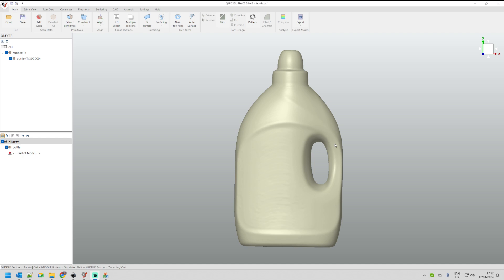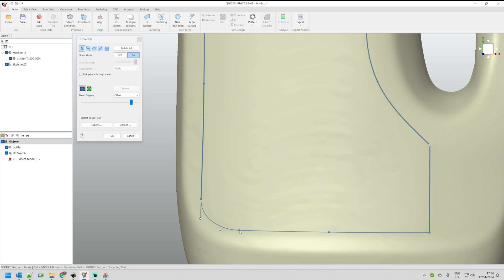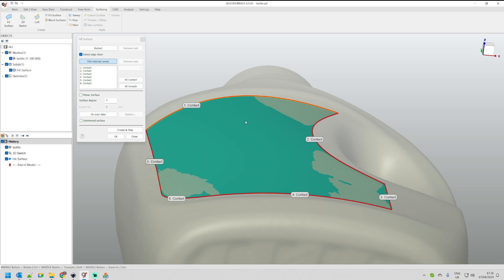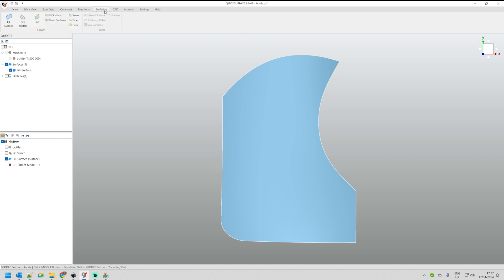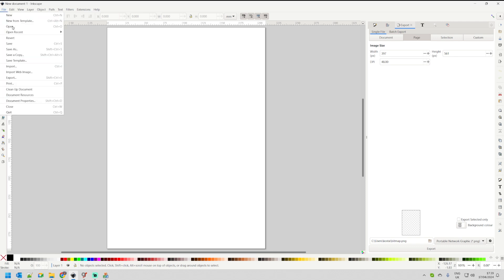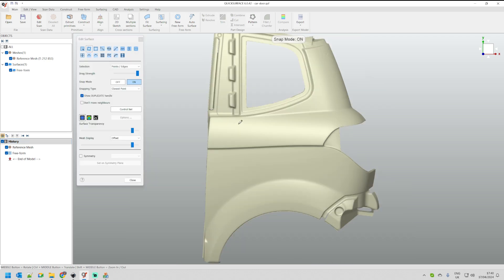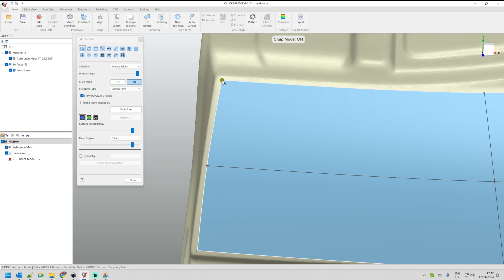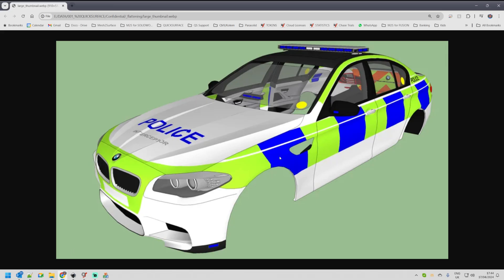QS Tutorials: Flatten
This tutorials is explaining how easy is to use QUICKSURFACE for creating decals - a car or part labels, but also you may find another interesting applications.

It provides you with tools to:
- Edit and repair CAD data for broken tools and molds
- Export remodeled data for 3D printing

- Once you have scanned your object and exported it as STL, OBJ or PLY mesh or PTX point cloud you can import your mesh in QUICKSURFACE. As the software is fully optimized, there is no limitation of the size of the mesh you import.

Why QUICKSURFACE?
- Realtime deviation color map in 2D Sketch mode;